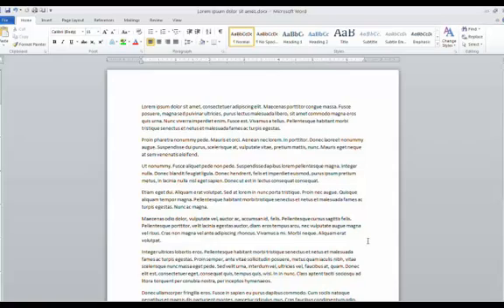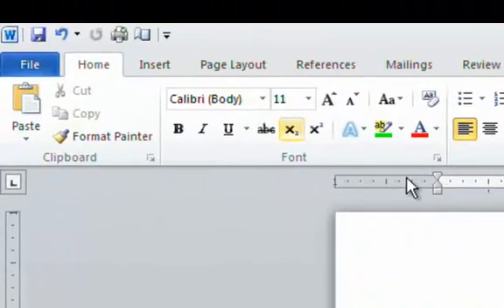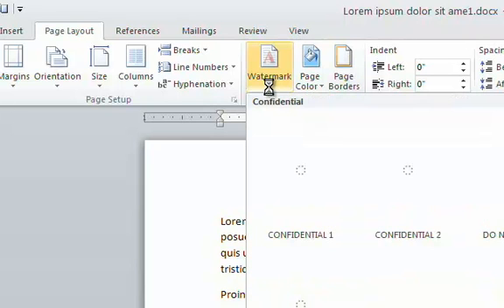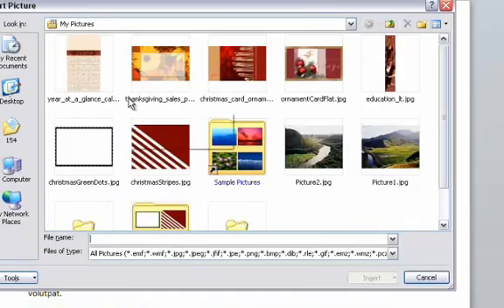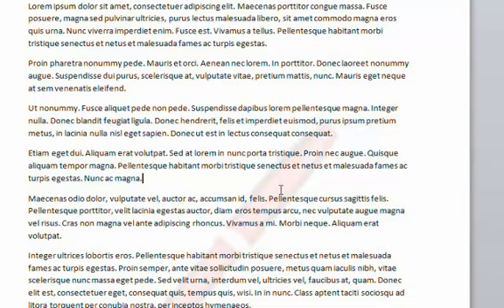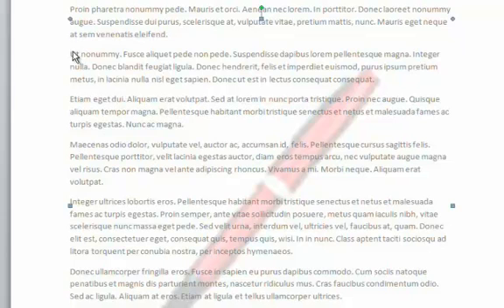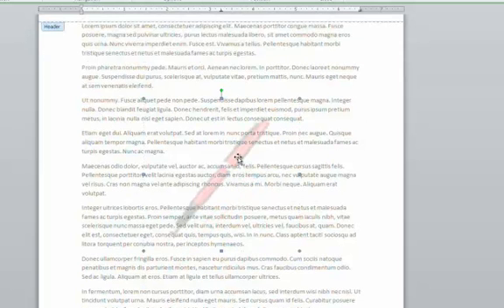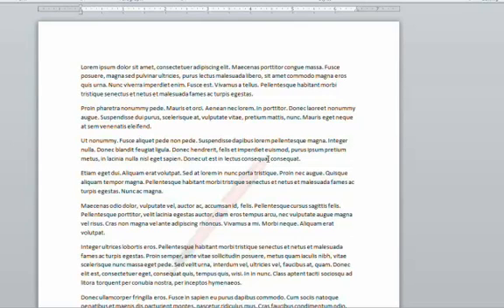How To Add a Watermark Image to a Microsoft Word Document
Hi, This is Vi Adkins of In this screencast I'm going to show how to add a custom watermark image to a Microsoft Word document. On my screen is a new Word document with placeholder text.

As you can see at the top of the screen, I am on the Home tab. To the right of the Home tab is the Page Layout tab. Select that tab. In the Page Layout ribbon, 1 of the choices in the Page Background section is Watermark. Click on the down arrow and you see several choices. 1 of the choices is Custom Watermark (toward the bottom of the list). Select that. The Printed Watermark dialog box appears. I select Picture Watermark and then the Select Picture button. The Select Picture button allows me to browse my hard drive for the picture I want to use as a watermark. Double click on the image file you want to use. Click OK to exit the Printed Watermark window.

Now you can see the image as a watermark behind the text in the document. Double click in the top margin to go into Header/Footer mode. Now scroll down a bit and click on the image when the cursor changes into a 4 arrow cursor. That selects the watermark image. You can tell the image is selected because 8 handles appear around the picture. To make the image small, press and hold down the Shift key while dragging the lower right handle. You can also drag the image to change it's position on the page. To exit the Header/Footer mode, double click on the Header tab in the upper left margin of the page. Now the watermark image is correctly placed behind the text.

And that's how you add a watermark image to a Microsoft Word 2010 document.